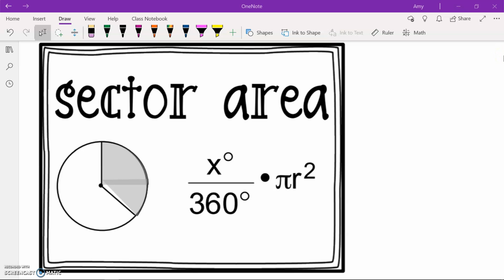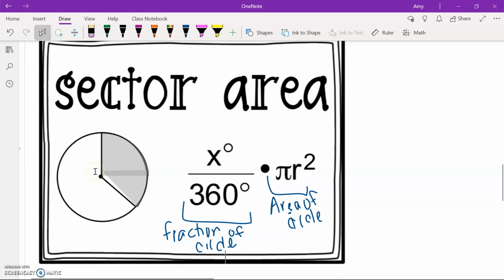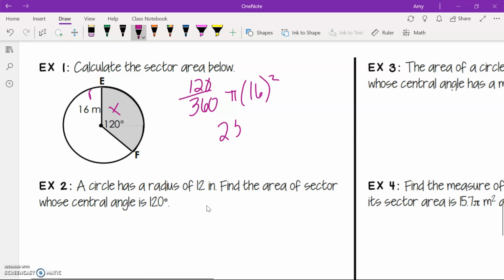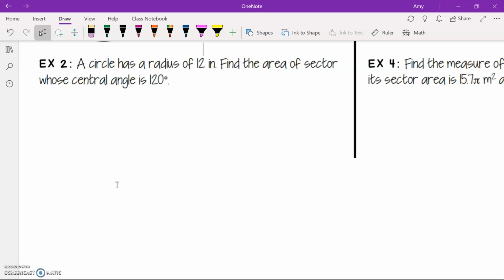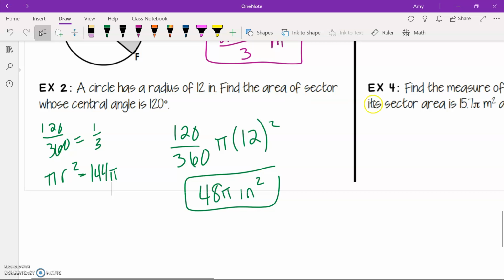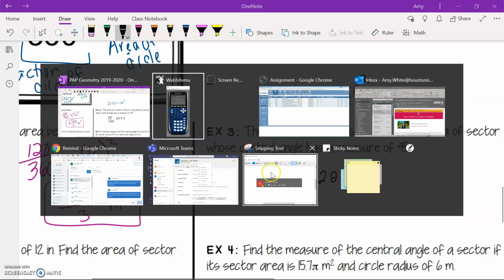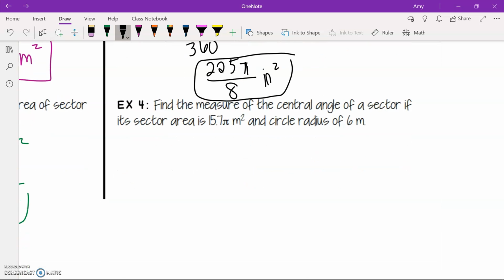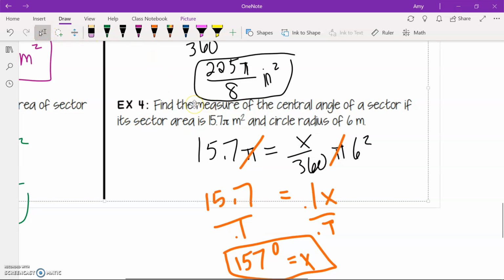Sector Area - Example Problems (Geometry Lesson)